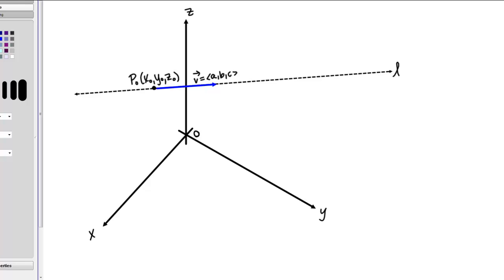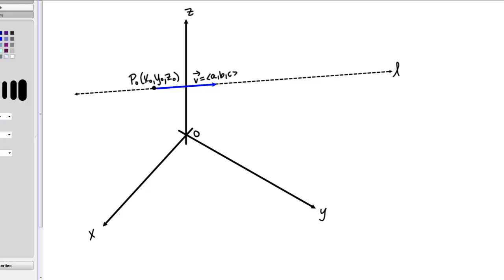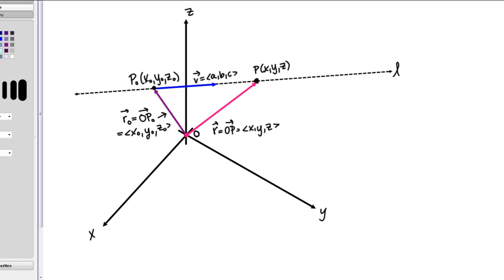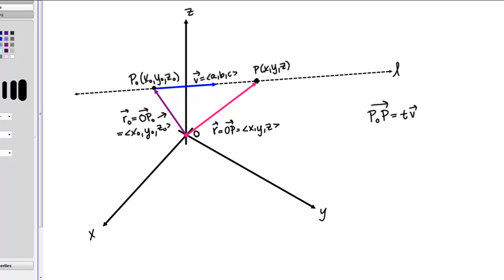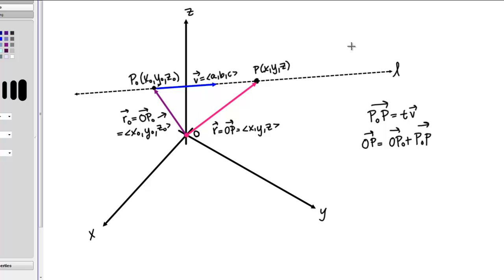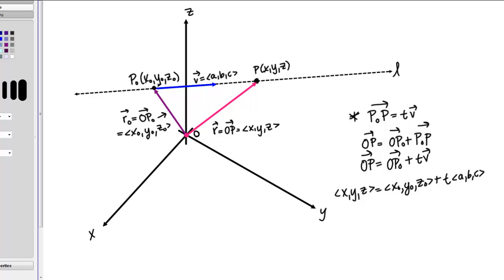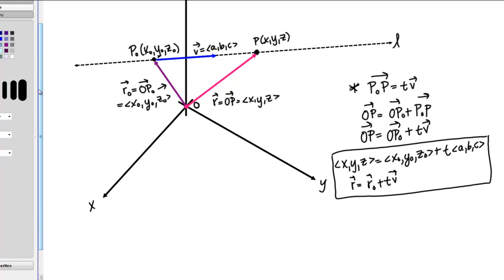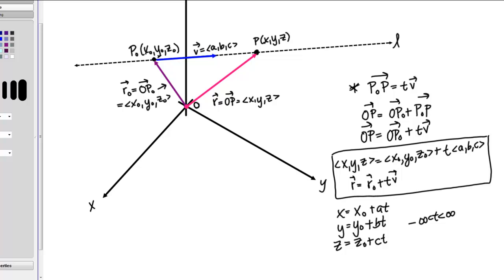Lines in Space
Understanding the formula for the equation of a line in space.